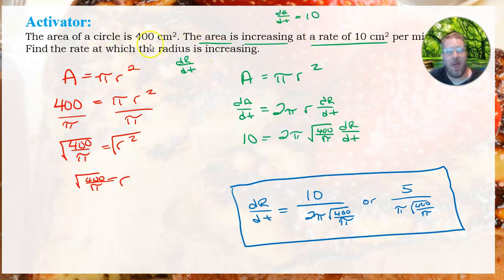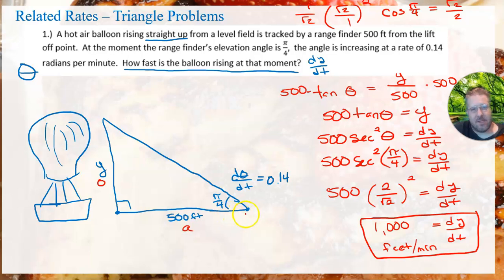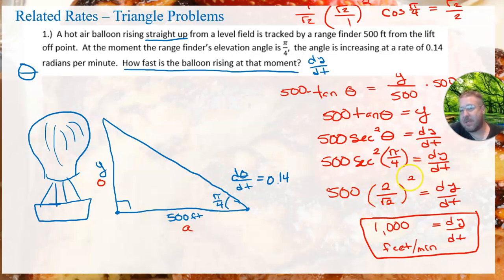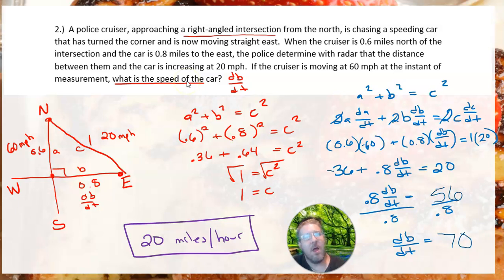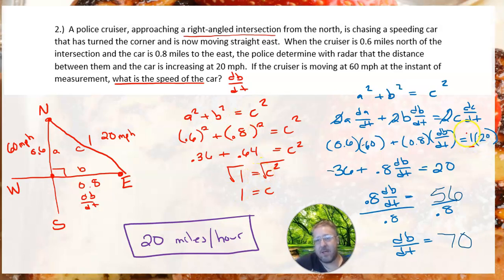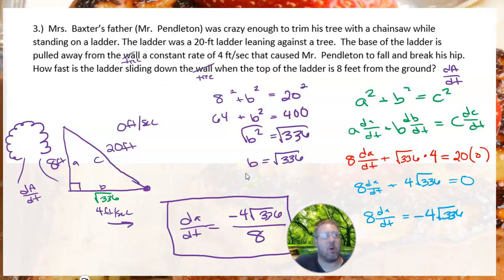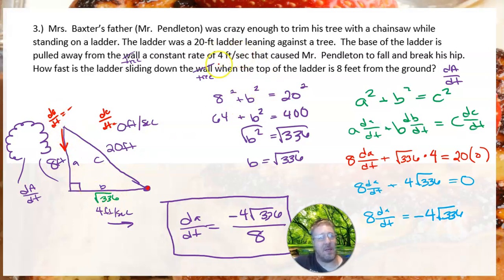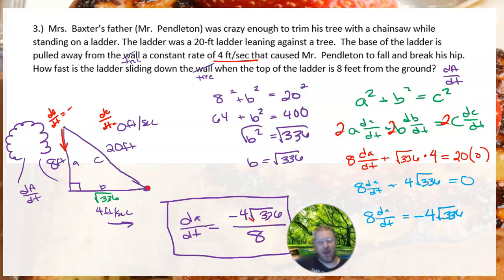Calculus AB - Unit 4 Day 7 - Related Rates Triangles